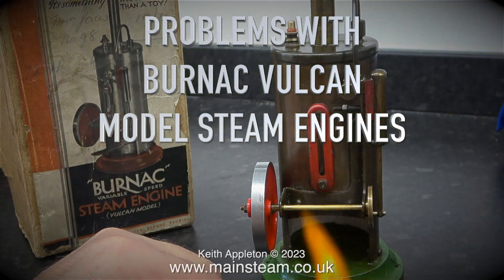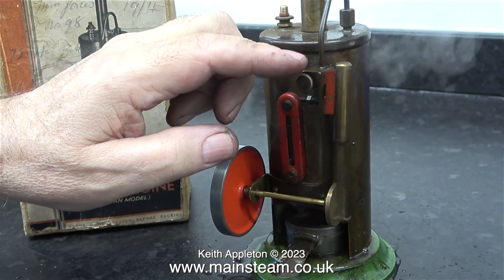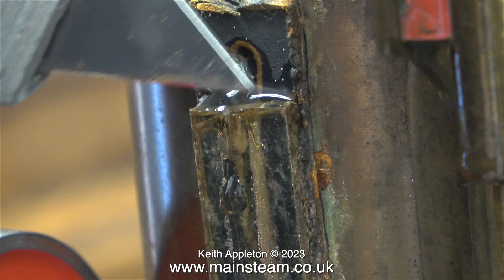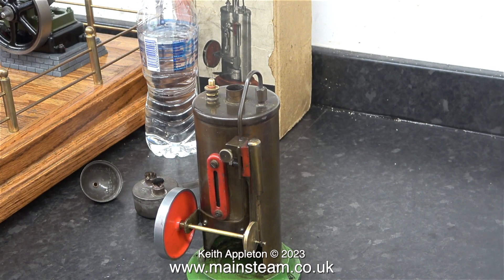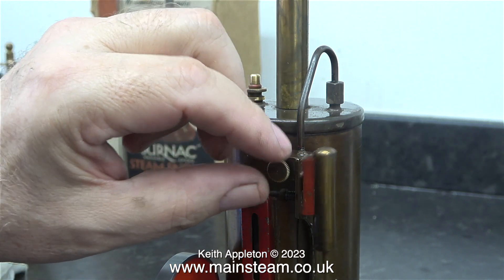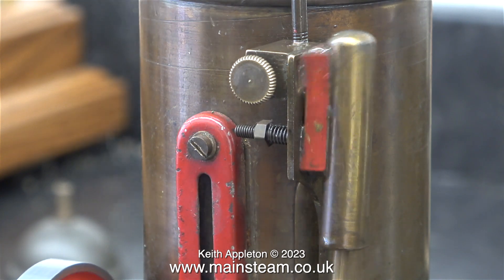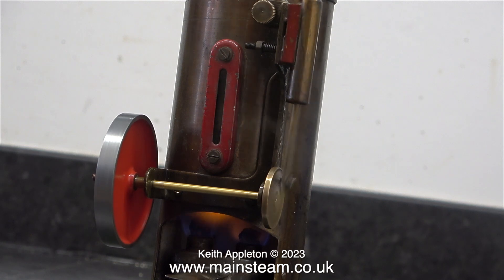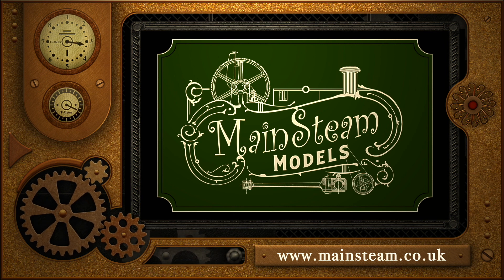PROBLEMS WITH BURNAC VULCAN MODEL STEAM ENGINES - PART #3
Problems With Burnac Vulcan Model Steam Engines - Part #3. The Live Steam Test. Although the engine seems to run OK there is a problem that needs addressing.